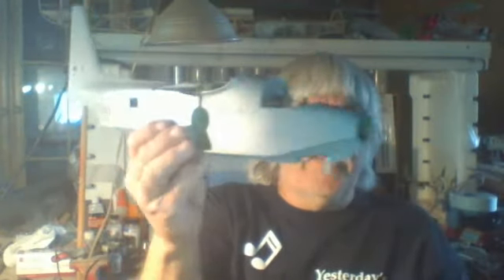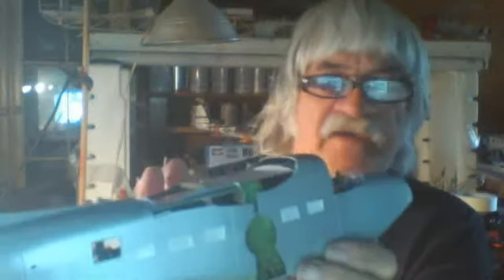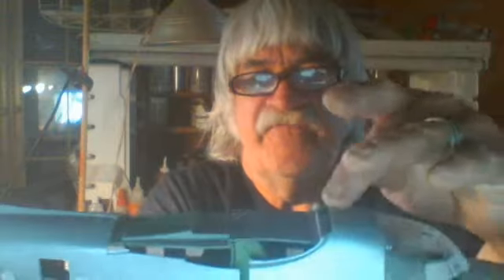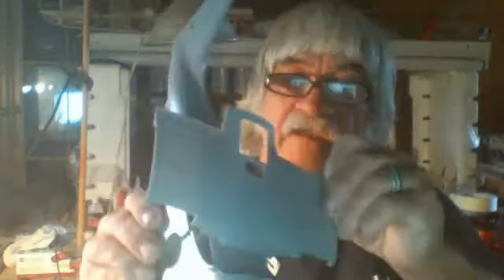Webcam video from July 23, 2013 2:45 PM Trumpeter albatross update build report No.3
Okay boys here is another update build report of my TrumpeterSA-16B Albatross No.3